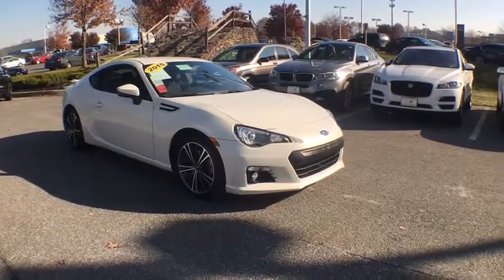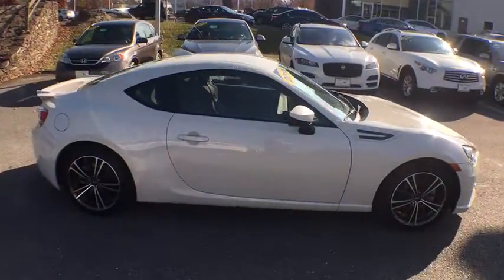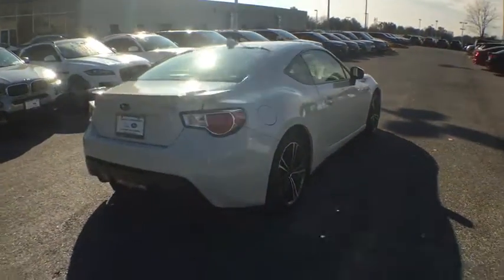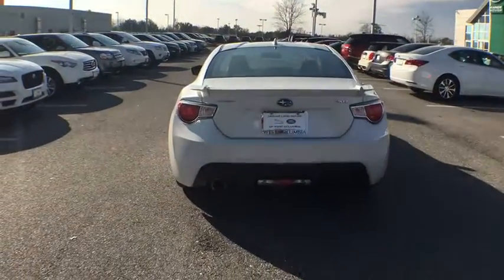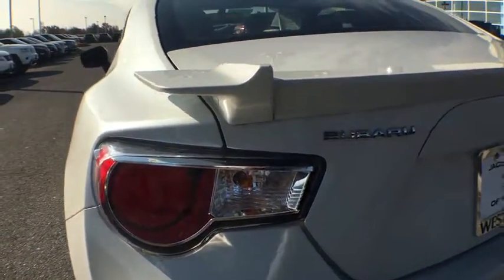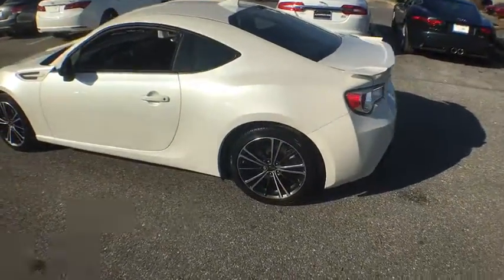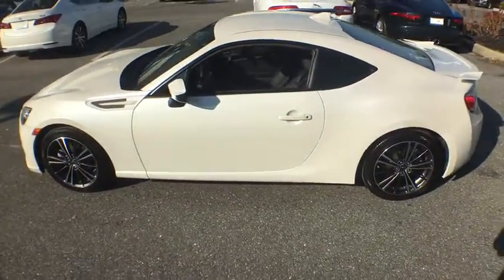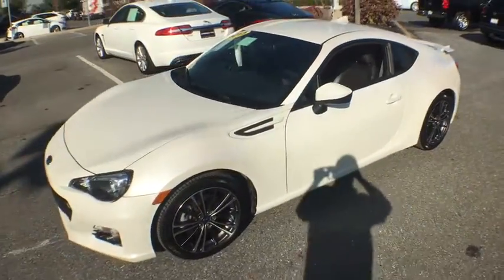2015 Subaru BRZ Clarksville, Annapolis, Rockville, MD 24449B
2015 Subaru BRZ
im Coleman Jaguar Land Rover West Columbia: Servicing Clarksville, Maryland near Annapolis and Rockville, MD
2015 Subaru BRZ Limited - Stock#: 24449B - VIN#: JF1ZCAC1XF9606604

Jim Coleman Jaguar Land Rover West Columbia
12500 New Car Dr

Black Grille,Black Side Windows Trim,Body-Colored Door Handles,Body-Colored Front Bumper,Body-Colored Power Heated Side Mirrors w/Manual Folding,Body-Colored Rear Bumper w/Black Rub Strip/Fascia Accent,Clearcoat Paint,Compact Spare Tire Mounted Inside Under Cargo,Fixed Rear Window w/Defroster,Front Fog Lamps,Fully Automatic Projector Beam High Intensity Low/High Beam Daytime Running Auto-Leveling Headlamps w/Delay-Off,Galvanized Steel/Aluminum Panels,LED Brakelights,Light Tinted Glass,Steel Spare Wheel,Tailgate/Rear Door Lock Included w/Power Door Locks,Tires: P215/45R17 87W Summer Performance,Trunk Rear Cargo Access,Variable Intermittent Wipers,Wheels: 17' x 7.0J Aluminum Alloy/Machine Finish -inc: Dark gray,Wing Spoiler,2 12V DC Power Outlets,Air Filtration,Alcantara Upholstery w/Leather Bolsters -inc: red stitching,Analog Display,Cargo Area Concealed Storage,Cargo Space Lights,Carpet Floor Trim and Carpet Trunk Lid/Rear Cargo Door Trim,Cruise Control w/Steering Wheel Controls,Day-Night Rearview Mirror,Delay Off Interior Lighting,Delayed Accessory Power,Driver And Passenger Visor Vanity Mirrors w/Driver And Passenger Illumination,Driver Foot Rest,Dual Zone Front Automatic Air Conditioning,Engine Immobilizer,Fixed Rear Head Restraints,Fixed Rear Windows,Front Cupholder,Front Map Lights,Full Carpet Floor Covering -inc: Carpet Front Floor Mats,Full Cloth Headliner,Full Floor Console w/Storage and 2 12V DC Power Outlets,Full Folding Bench Front Facing Fold Forward Seatback Rear Seat,Gauges -inc: Speedometer  Odometer  Engine Coolant Temp  Tachometer  Trip Odometer and Trip Computer,Glove Box,Includes Manual Rear Seat Easy Entry,Instrument Panel Bin  Driver And Passenger Door Bins,Interior Trim -inc: Simulated Carbon Fiber Instrument Panel Insert  Metal-Look Door Panel Insert  Simulated Carbon Fiber Console Insert and Metal-Look Interior Accents,Leather/Aluminum Gear Shift Knob,Leather/Metal-Look Steering Wheel,Leatherette Door Trim Insert,Manual Tilt/Telescoping Steering Column,Outside Temp Gauge,Performance Design Front Heated Bucket Seats -inc: height adjustable head restraints  driver seat pump lever type height adjuster  whiplash protection  reclining  full width seats fore/aft adjustment lever and passenger side seat pocket,Perimeter Alarm,Power 1st Row Windows w/Driver And Passenger 1-Touch Up/Down,Power Door Locks,Proximity Key For Doors And Push Button Start,Redundant Digital Speedometer,Remote Keyless Entry w/Integrated Key Transmitter  Illuminated Entry  Illuminated Ignition Switch and Panic Button,Remote Releases -Inc: Power Cargo Access and Mechanical Fuel,Seats w/Leatherette Back Material,Trip Computer,Valet Function,13.2 Gal. Fuel Tank,130 Amp Alternator,3682# Gvwr,4.10 Axle Ratio,48-Amp/Hr 390CCA Maintenance-Free Battery,4-Wheel Disc Brakes w/4-Wheel ABS  Front And Rear Vented Discs and Brake Assist,Double Wishbone Rear Suspension w/Coil Springs,Electric Power-Assist Steering,Engine: 2.0L DOHC 16V 4-Cylinder -inc: Dual Active Valve Control System (DAVCS) Variable Valve Timing and Electronic Throttle Control (ETC),Front And Rear Anti-Roll Bars,Gas-Pressurized Shock Absorbers,Mechanical Limited Slip Differential,Quasi-Dual Stainless Steel Exhaust w/Chrome Tailpipe Finisher,Rear-Wheel Drive,Strut Front Suspension w/Coil Springs,Transmission: 6-Speed Close-Ratio Manual,Automatic Equalizer,Integrated Roof Antenna,Radio w/Seek-Scan  Clock and Speed Compensated Volume Control,Radio: AM/FM HD Navigation w/Single Disc CD Player -inc: 196 watt amplifier  map: SD card  MP3/WMA file capability  radio broadcast data system (RBDS)  touch-screen GPS navigation system  6.1' LCD navigation screen  voice activated controls and navigation  Bluetooth audio streaming and hands-free phone connectivity  iPod control capability  iTunes tagging capability  USB port  SMS text messaging capability  SiriusXM Satellite Radio (subscription required)  SiriusXM Navtraffic (subscription required)  3.5mm auxiliary input jack  Aha Infotainment smartphone integration and 8 speakers,ABS And Driveline Traction Control,Airbag Occupancy Sensor,Curtain 1st And 2nd Row Airbags,Dual Stage Driver And Passenger Front Airbags,Dual Stage Driver And Passenger Seat-Mounted Side Airbags,Electronic Stability Control (ESC),Low Tire Pressure Warning,Outboard Front Lap And Shoulder Safety Belts -inc: Pretensioners,Side Impact Beams,